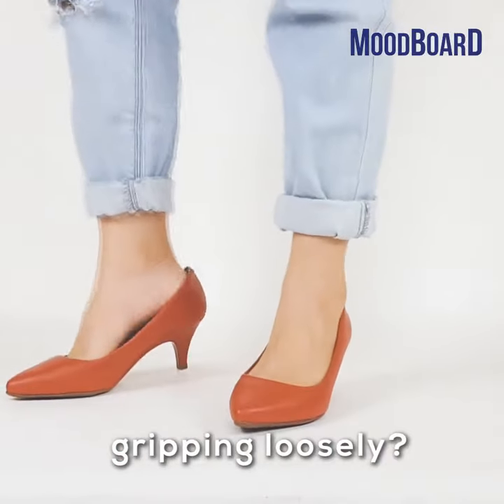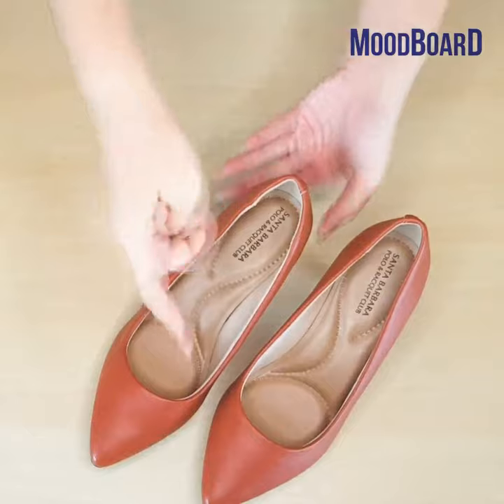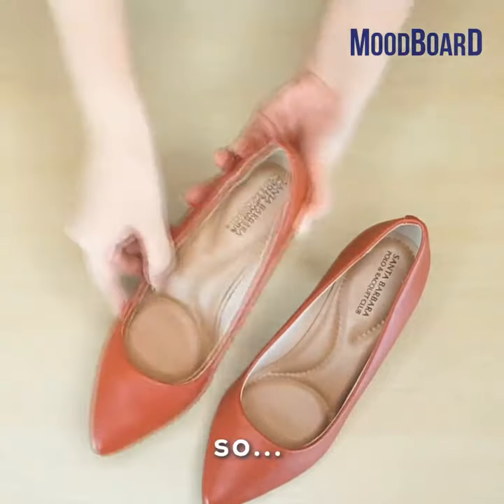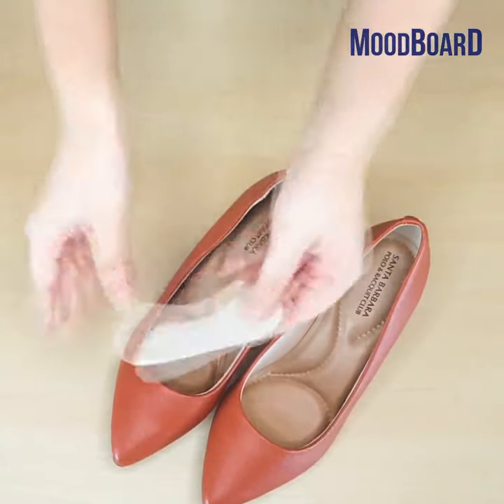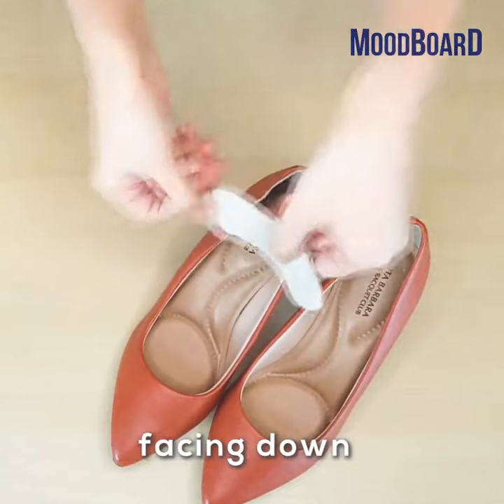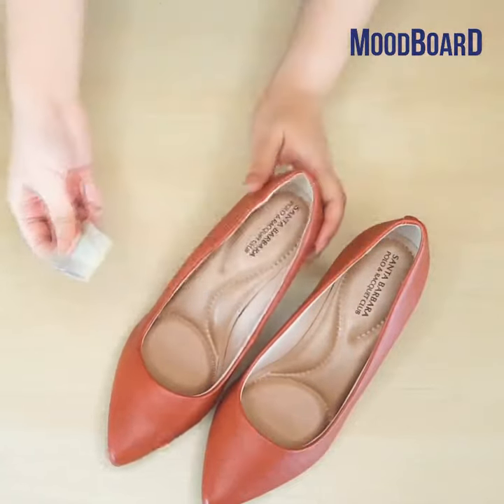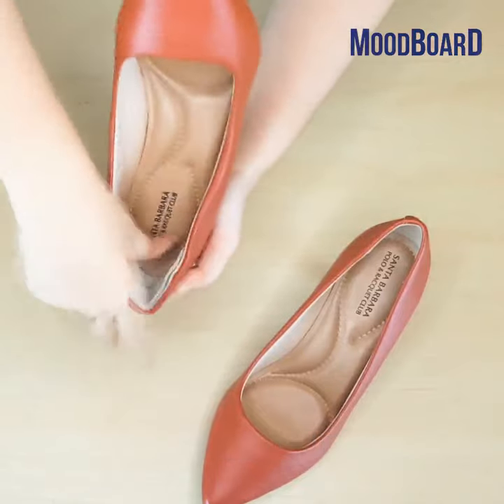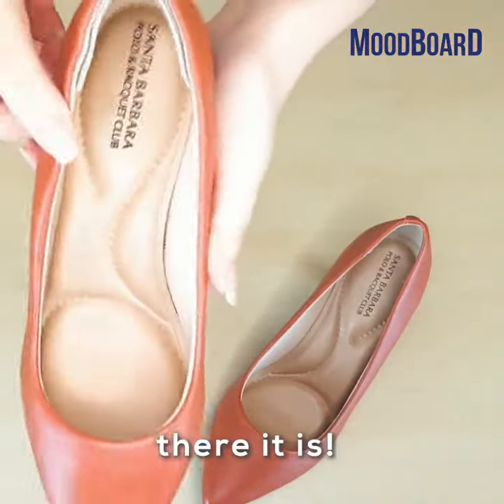Sole, do you know? Ep. 1 - HOW TO SOLVE LOOSE HEELS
Loose heels? We have a tip for you!